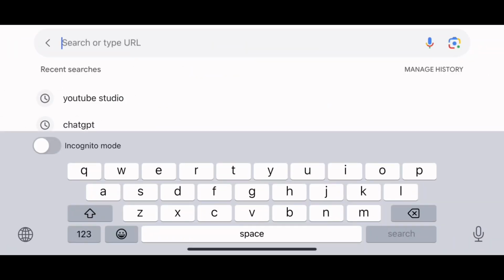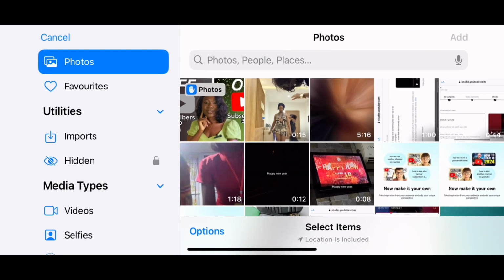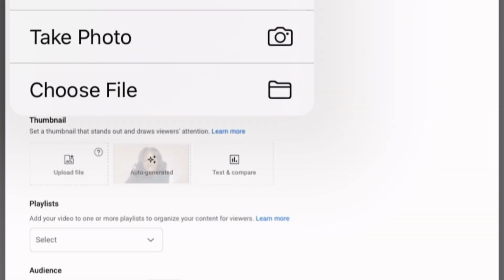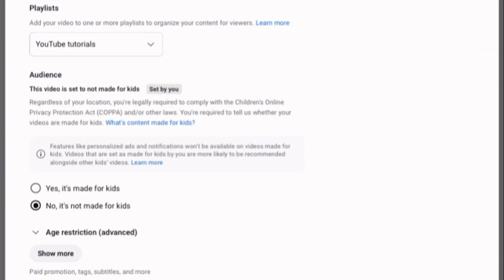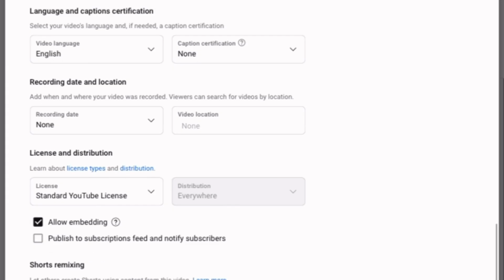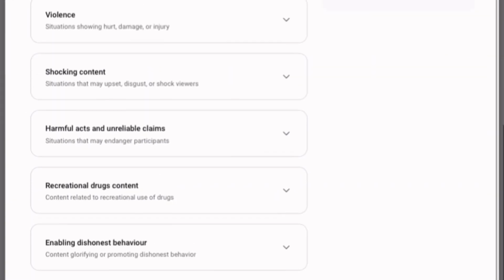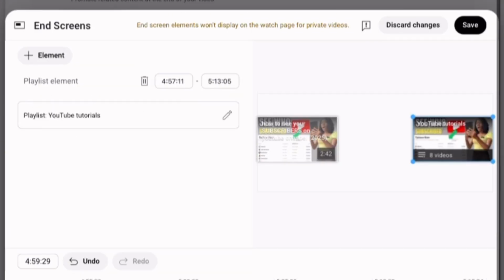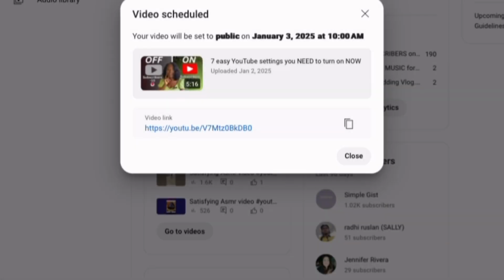HOW to UPLOAD videos the right way in 2025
Get More Views on YouTube Now!
Want to increase your YouTube views and take your channel to the next level?
Struggling to get your videos noticed?

Timestamps
00:00-00:26 intro
00:26- 04:15 how to upload your video
04:15-04:31  outro